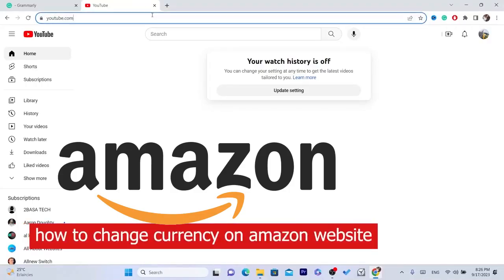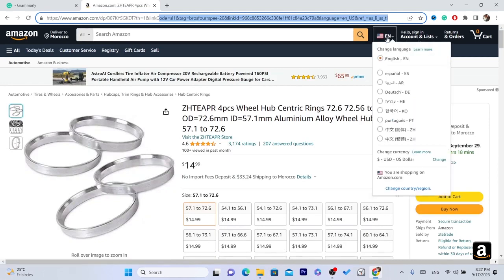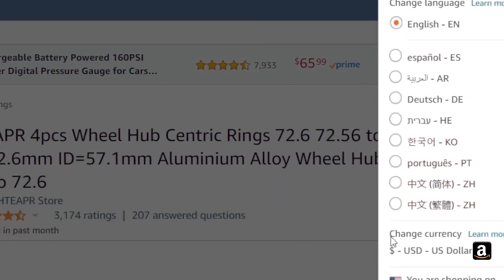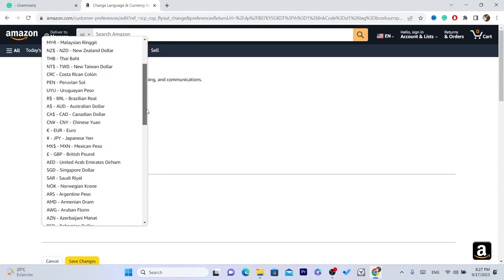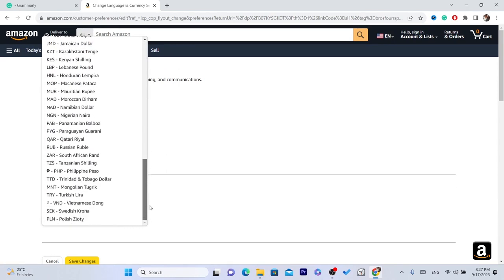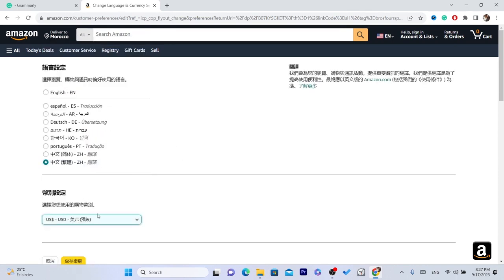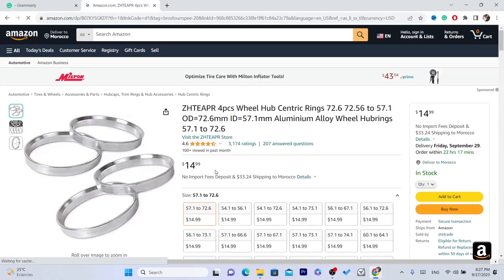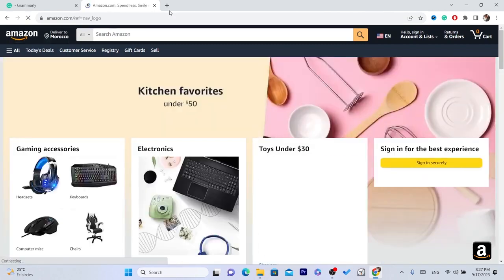How to Change Currency on Amazon Website in 2023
Welcome to our step-by-step guide on changing currency on the Amazon website in 2023! In this tutorial, we will walk you through the entire process of modifying your currency settings on Amazon, ensuring a smooth shopping experience in your preferred currency. In today's global marketplace, it becomes imperative to adapt to different currencies as we navigate the world of online shopping. Amazon, being a frontrunner in e-commerce, recognizes this need and facilitates customers by offering currency options suited to their geographical preferences. To begin, we will guide you through the simple steps required for changing your currency on Amazon. By modifying your currency settings, you will instantly view product prices, total order costs, and all financial transactions in your preferred currency. This feature eliminates any confusion arising from currency conversions and ensures transparency throughout your shopping journey. To change currency settings, start by accessing your Amazon account. Navigate to the account settings and locate the "Currency Preferences" option. Clicking on this will open a new window where you can select your desired currency from the available options. Save your selection, and voila! You're now set to shop on Amazon in your chosen currency. It's crucial to note that currency options may vary depending on your location or the specific Amazon website you're accessing. Amazon regularly updates its currency offerings to accommodate a wide range of global customers. Therefore, it's essential to stay informed about the available currency choices in your respective region. By changing your currency on Amazon, you'll gain a better understanding of product pricing, budgeting, and planning. It streamlines the purchasing process, enabling you to make well-informed decisions about your purchases, ultimately enhancing your overall shopping experience. Stay ahead of the game and capitalize on this powerful currency feature on Amazon in 2023. Enjoy the convenience, transparency, and ease it offers for all your digital shopping needs. Get started today and embrace hassle-free shopping in your preferred currency only on Amazon!

In this video, we will show you how to change the currency on the Amazon website in 2023. If you're someone who frequently shops on Amazon and prefers to see prices in your local currency, this step-by-step guide is for you. So, let's get started! Step 1: Open your web browser and go to amazon.com.

Step 2: Once the website loads, look for the "Account & Lists" tab located on the top right corner of the page. Click on it.

Step 3: From the dropdown menu, select "Your Account" option.

Step 4: Now, find the "Preferences" section and click on the "Change Your Country/Region" link.

Step 5: On the next page, under the "Country/Region Settings" section, click on the "Change" button next to "Currency."

Step 6: A popup window will appear displaying a list of available currencies. Select your desired currency from the options provided.

Step 7: After selecting the currency, click on the "Save changes" button to apply the new currency setting to your Amazon account.

That's it! You have successfully changed the currency on the Amazon website for your account in 2023. Now, all the prices will be displayed in your local currency, making your shopping experience even more convenient. Remember, the steps mentioned in this video are accurate as of 2023. In the future, Amazon may update its user interface, so the process might differ slightly. But for now, you can enjoy shopping in your preferred currency!